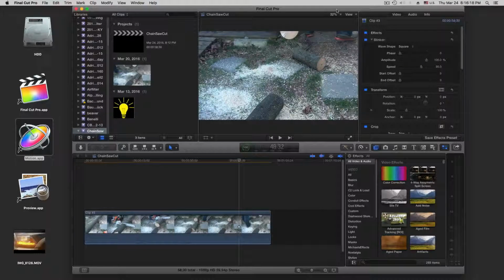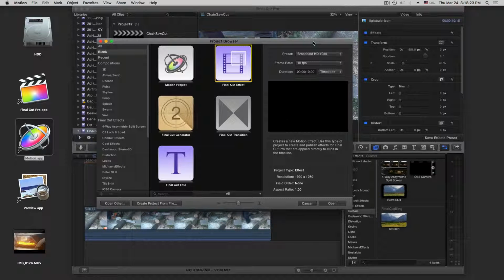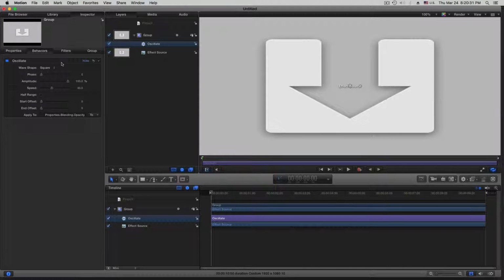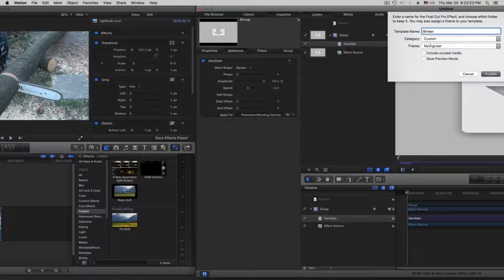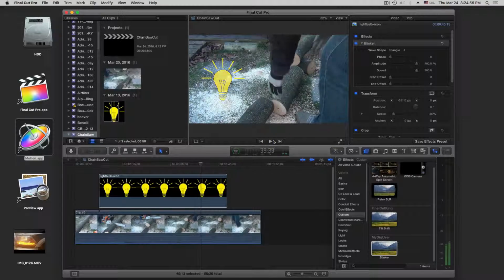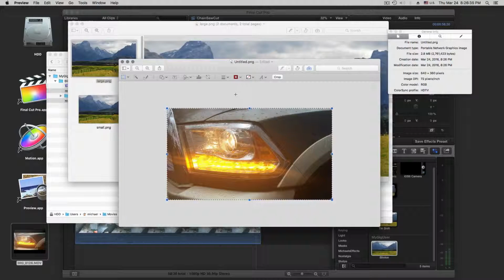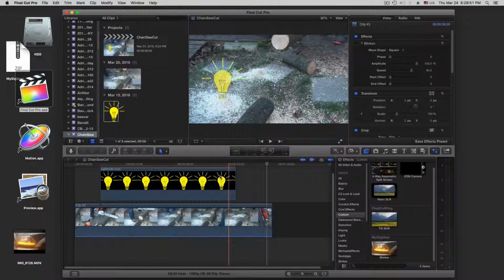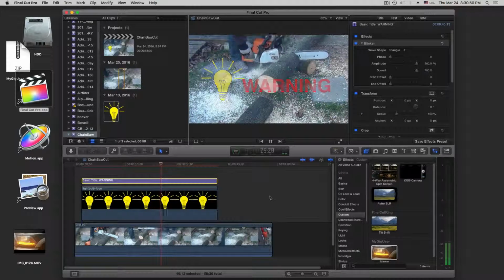Making An Effect for Final Cut Pro X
With Motion it is very easy to make an effect for Final Cut Pro. You just have to know what effect you want.
I show here on an example how to make a Blinking effect.
Watch the video and learn how to do this.
You can download the effect i create here from my website for free.